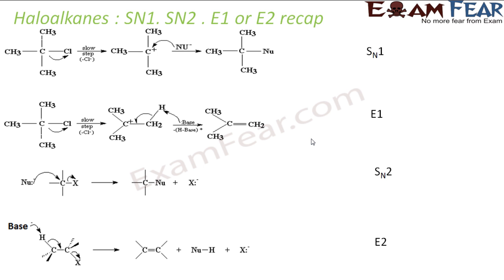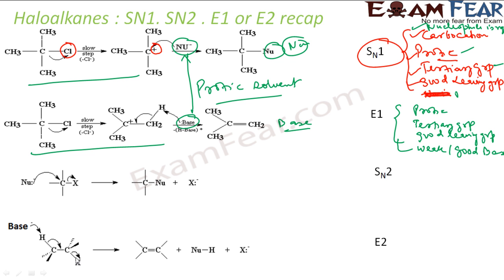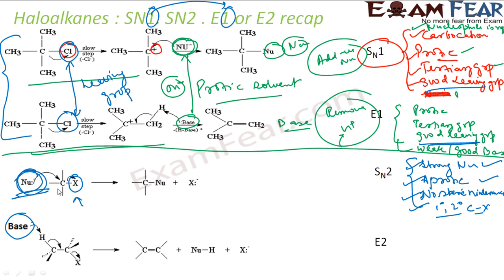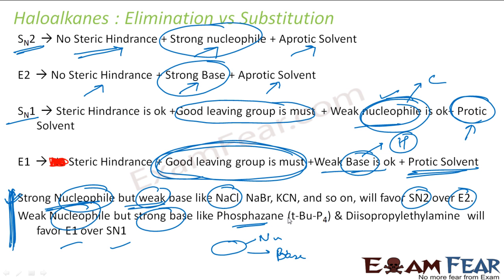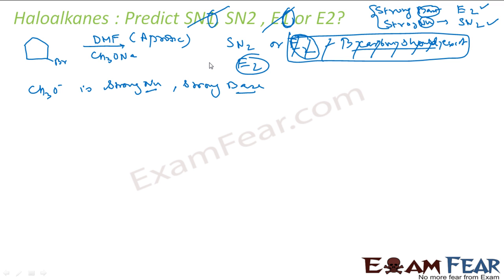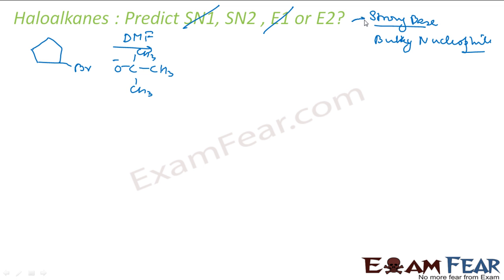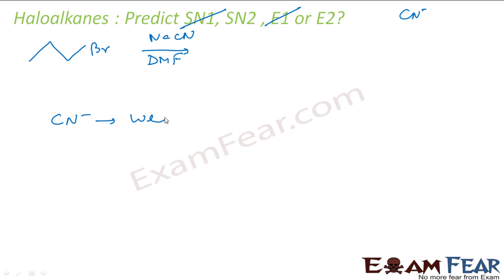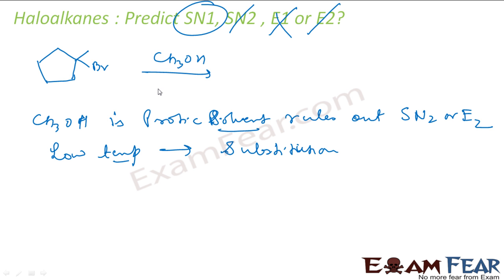Chemistry Haloalkanes & Haloarenes part 26 (Compare SN1, SN2, E1, E2 reaction) CBSE class 12 XII